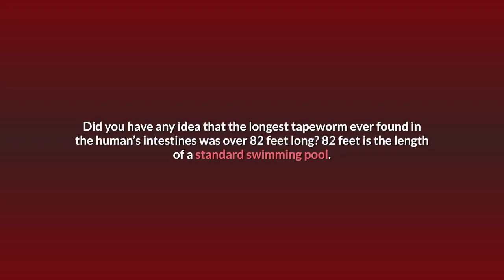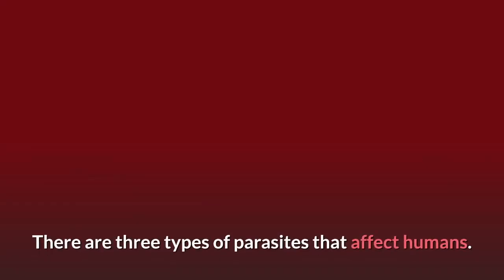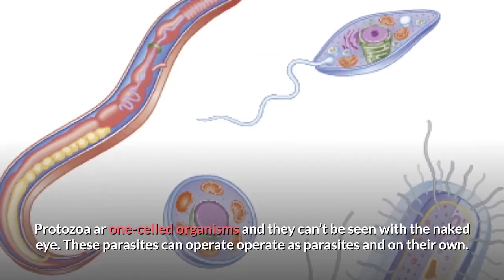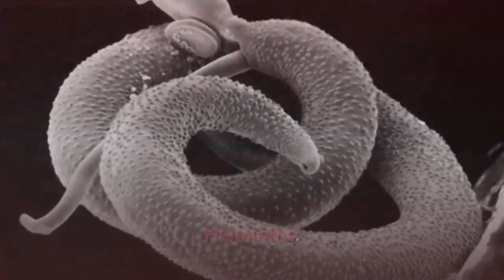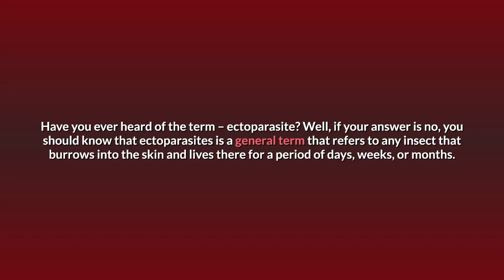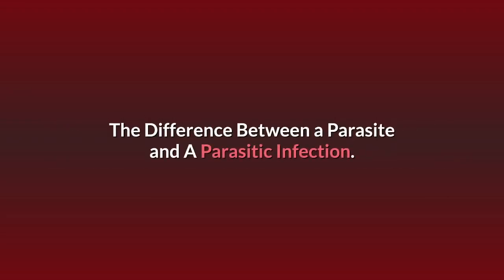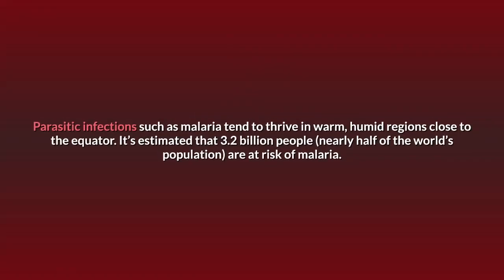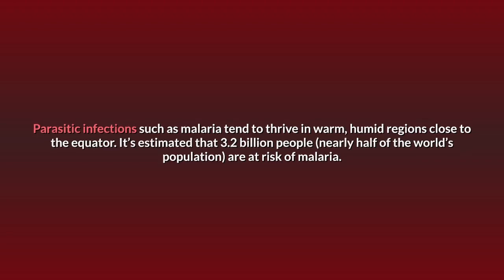The Natural Remedy That Will Remove Parasites from Your Body!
Did you have any idea that the longest tapeworm ever found in the human’s intestines was over 82 feet long? 82 feet is the length of a standard swimming pool.

We are about to show you the foremost common parasites found in North America, early warning signs and how} to safeguard yourself – in all natural way.

Parasites in North America.
According to the latest statistics, the researchers have found that millions of Americans play host to parasites every single year.

And the worst thing is that some of these parasites can live undetected inside a human host for many years.